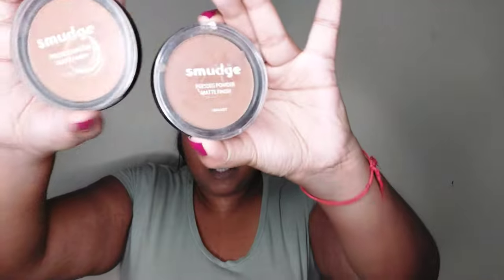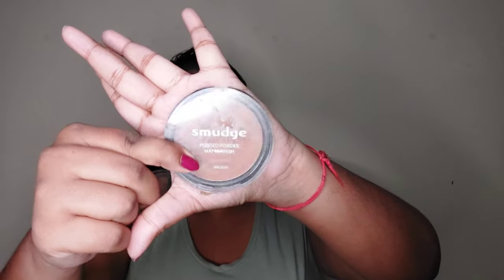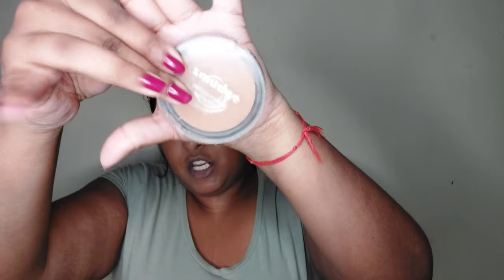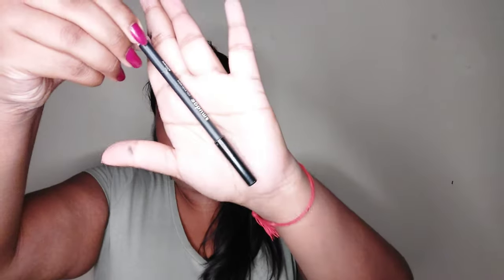Underrated Makeup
Sharing with you with some underrated makeup that I have in my kit

Products:
- Baby Skin Primer by Maybelline
- Wet n Wild photofocus foundation
- L.a girl proconcealers
- MattBounce loose powder by SwiitchBeauty
- Smudge pressed powder
- Revlon lookbooks
-Lash princess by Essence
- Liquid ink by Essence
- Instacare lipstick by Essence
- Juicy Bomb Gloss by Essence
- Bonic Babe setting spray by KikiBeauty
- L.a girl Blush